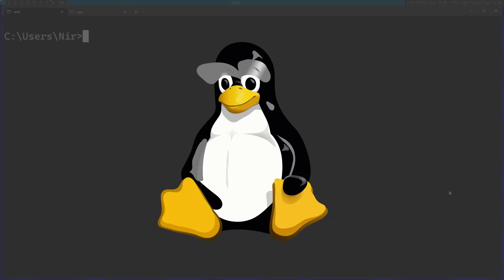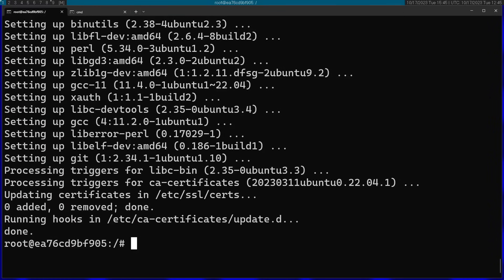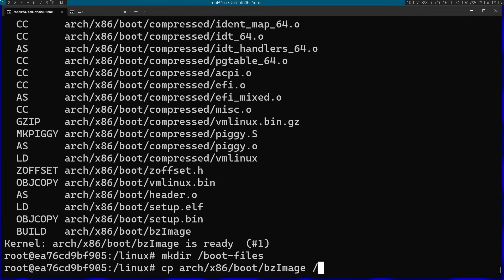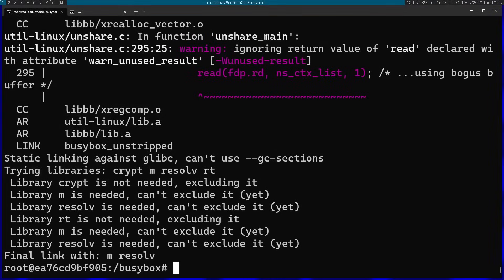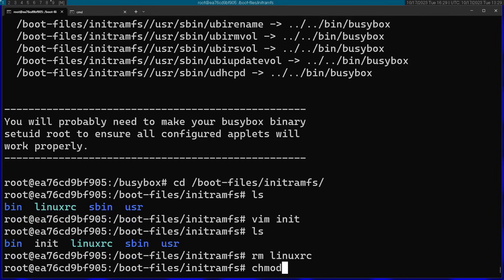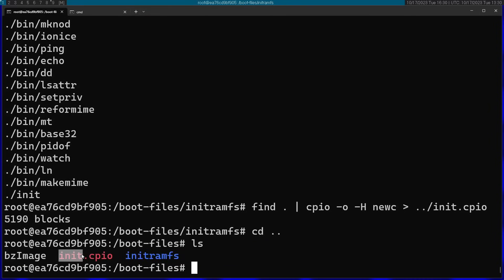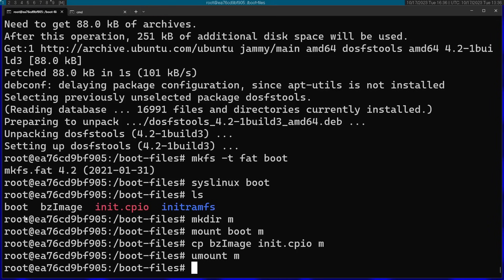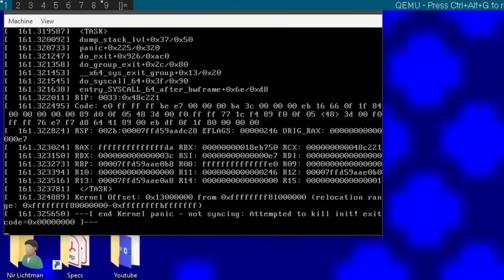Making Simple Linux Distro from Scratch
In this video I will demonstrate how you can create a small and simple Linux distro from scratch, together with the kernel I will use BusyBox for the user mode utils and Syslinux for the bootloader.

Installations: apt get install bzip2 git vim make gcc libncurses-dev flex bison bc cpio libelf-dev libssl-dev syslinux dosfstools

BusyBox Git URL (take a look at the pinned comment for an important remark regarding BusyBox)